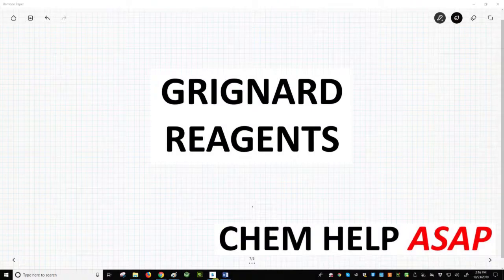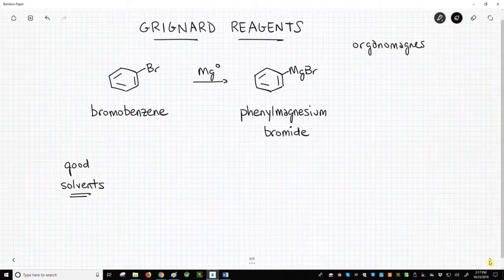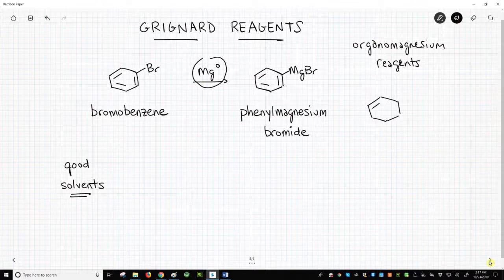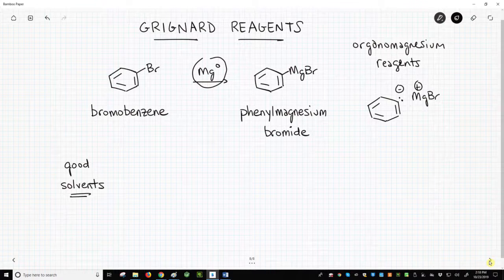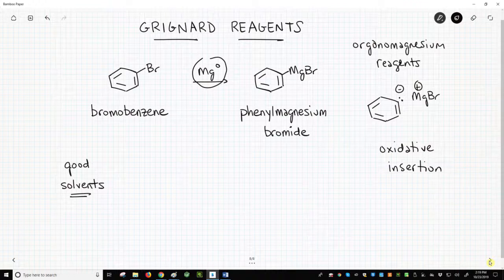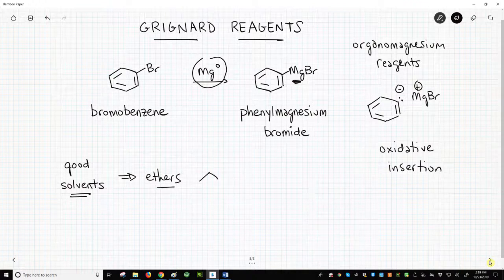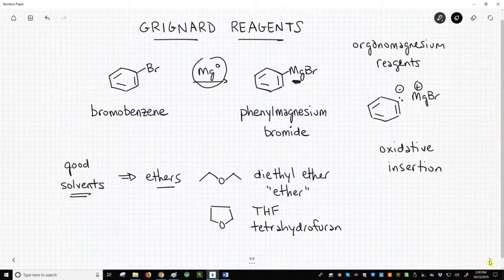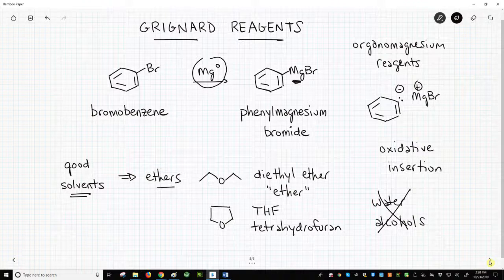preparation of Grignard reagents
Grignard reagents, or organomagnesium reagents, are made by reacting a alkyl or aryl halide with magnesium metal.  Grignard reagents are strong basic and strongly nucleophilic.  Ideal solvents for Grignard reagents are ethers, like diethyl ether and THF (or tetrahydrofuran).  The preparation is normally quick and easy.